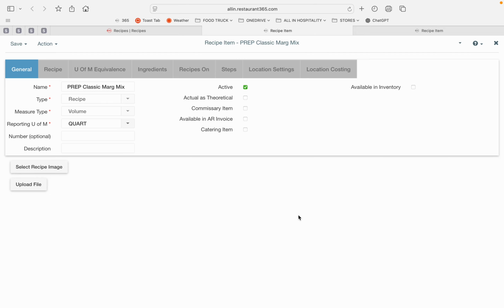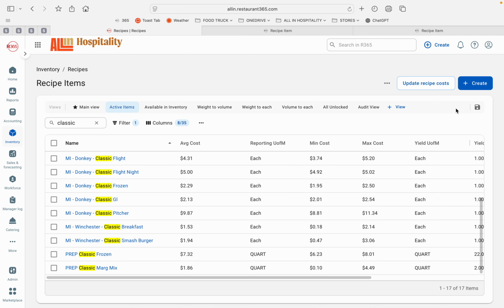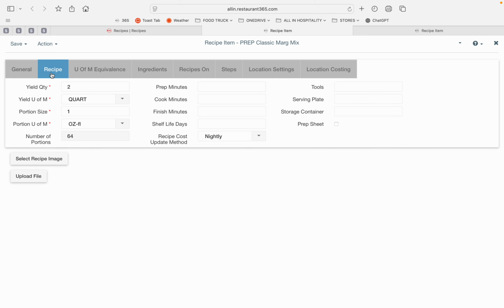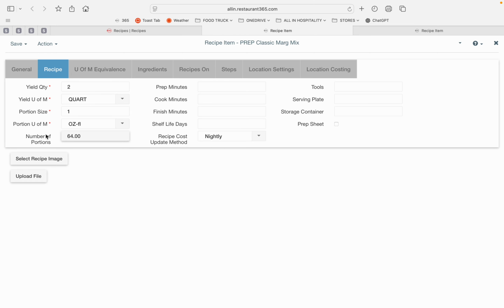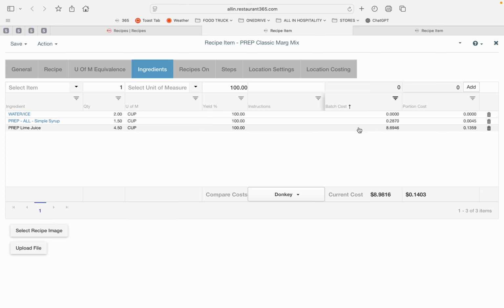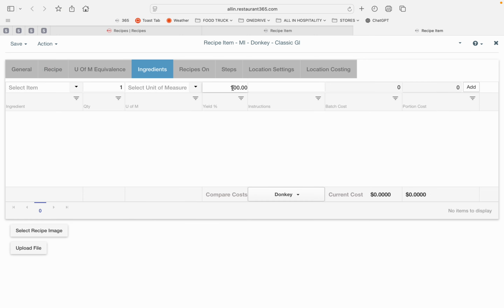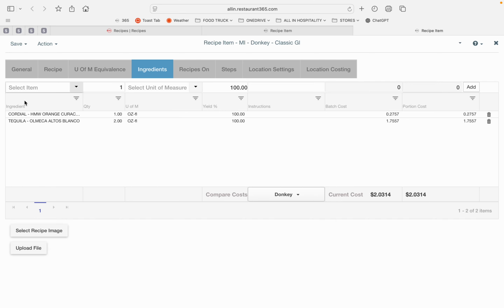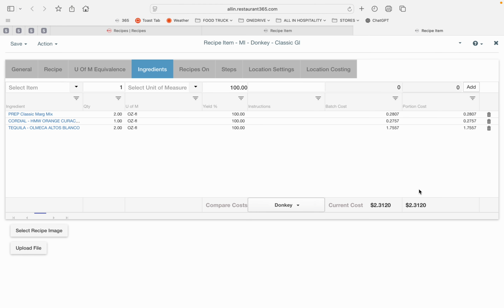365 Recipe Costing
How to create a new recipe or menu item for costing in 365